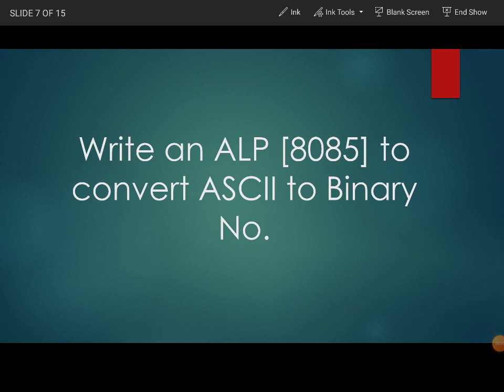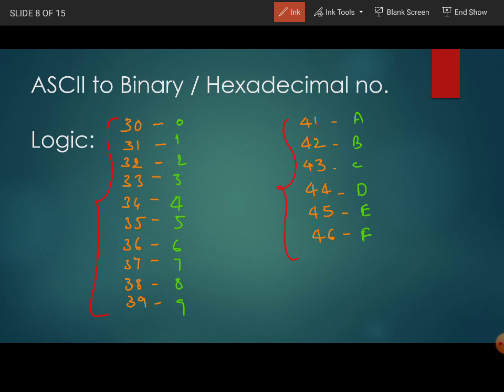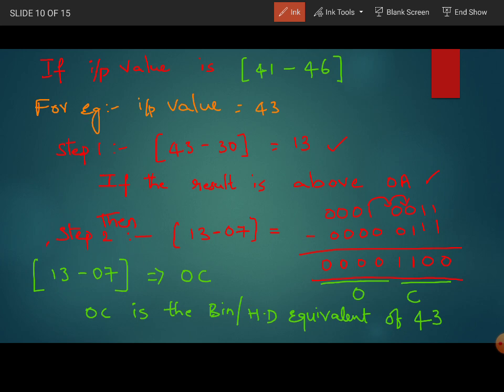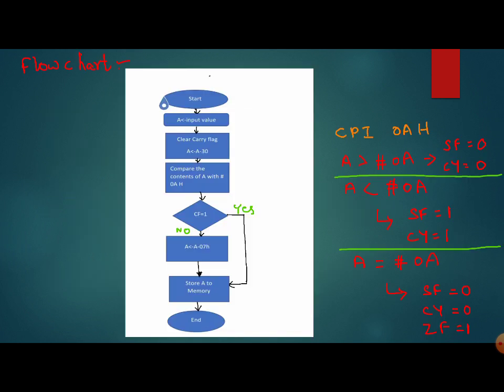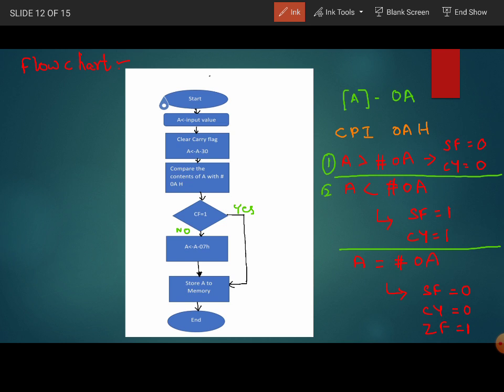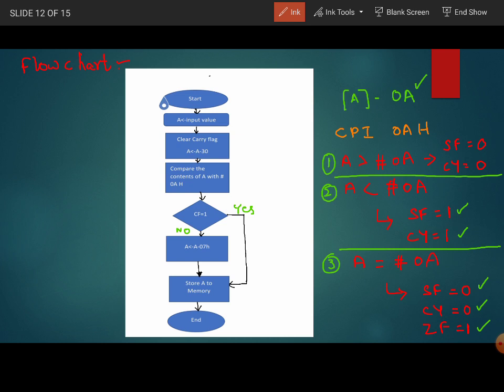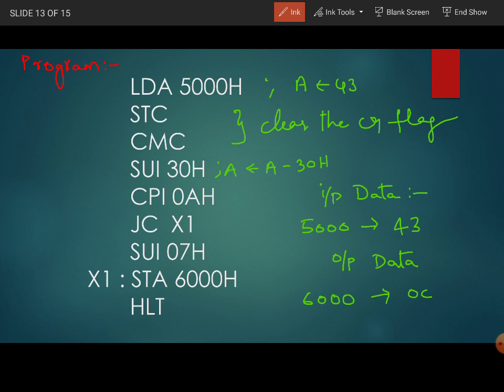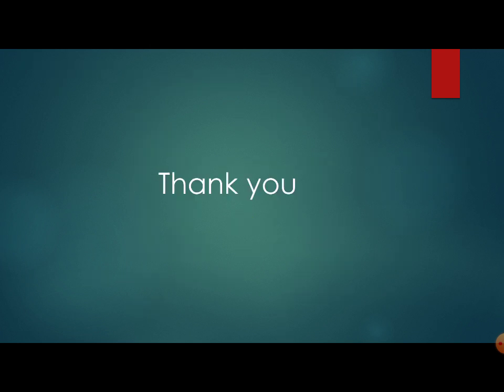ALP (8085) to convert ASCII to Bin/ Hexadecimal no.